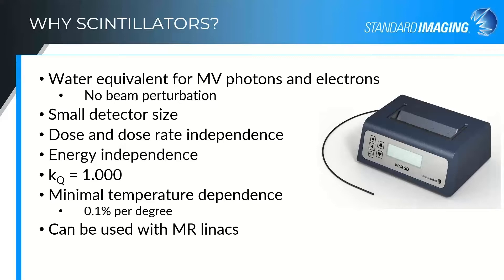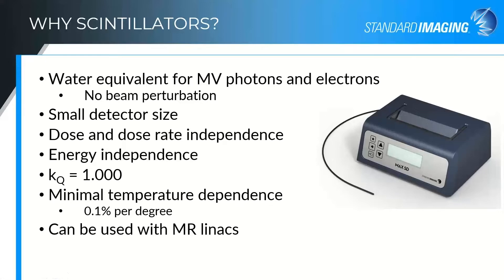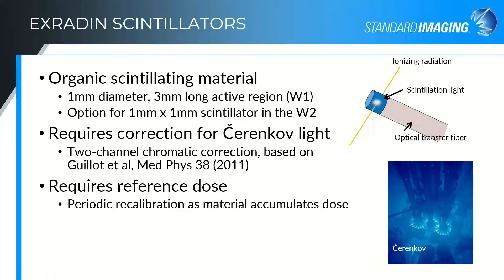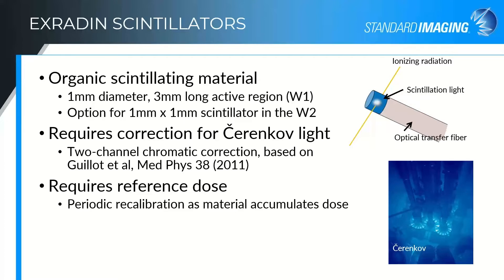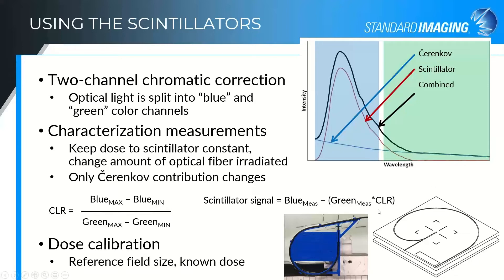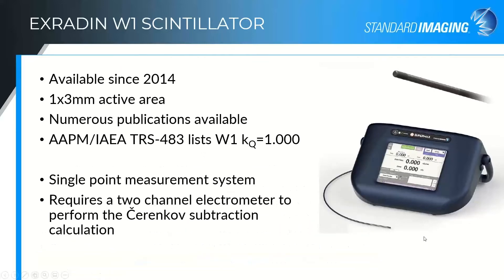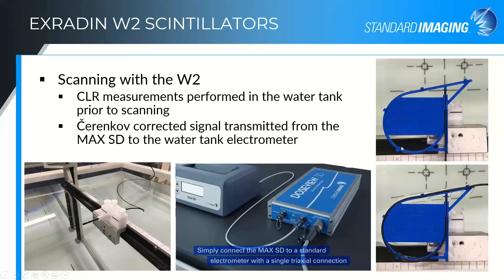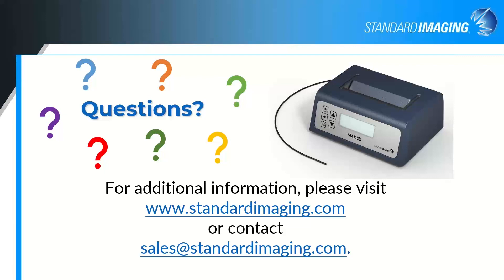The High-Definition Detector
SRS and SBRT require that the tightest treatment margins are delivered safely to your patients. With a point dosimetry measurement down to 1x1mm, the Exradin W2 Scintillator is the ideal detector because it’s invisible to the beam, water equivalent, and offers exceptional resolution.